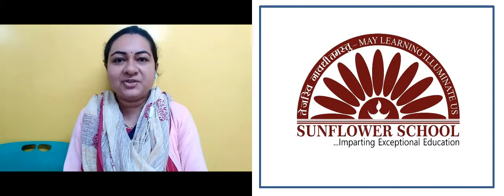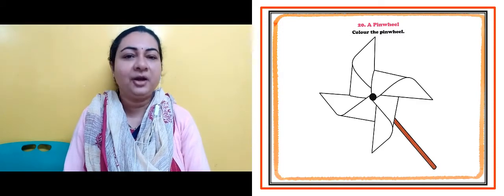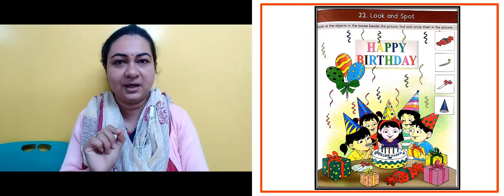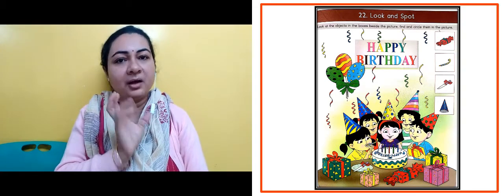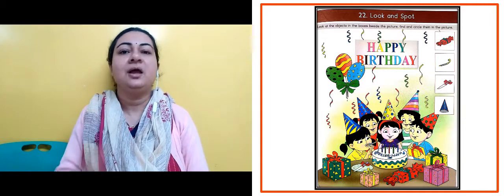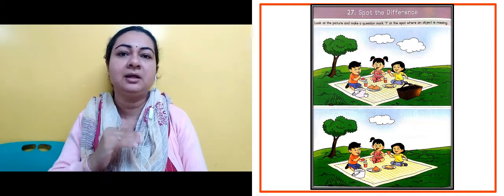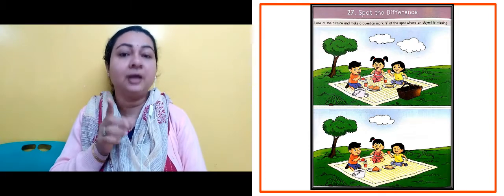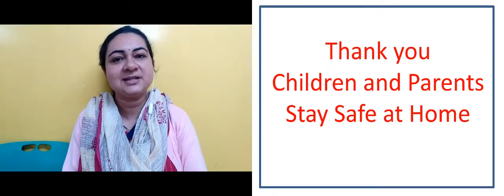Book 7 A Pinwheel, Look and Spot W, Spot the Difference W